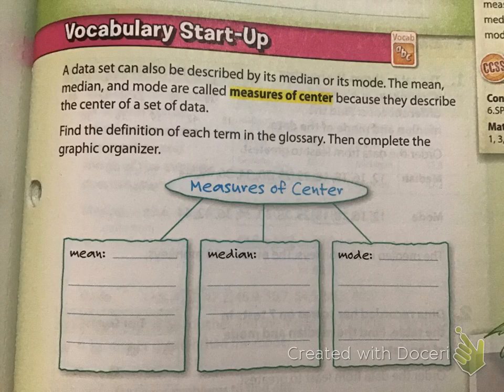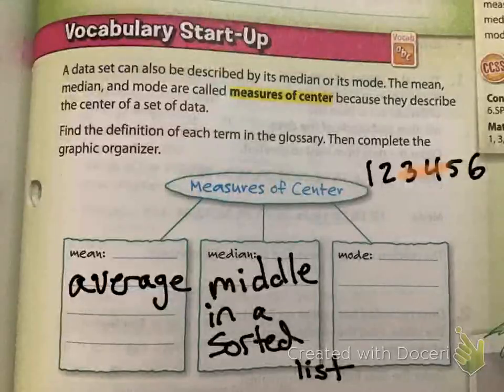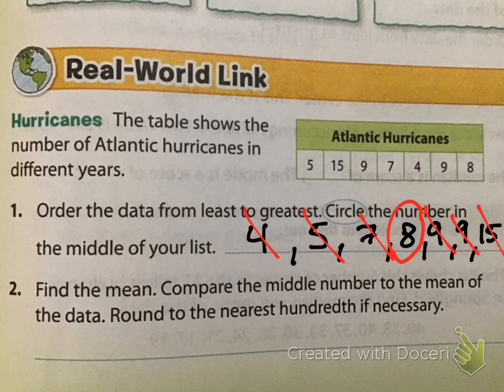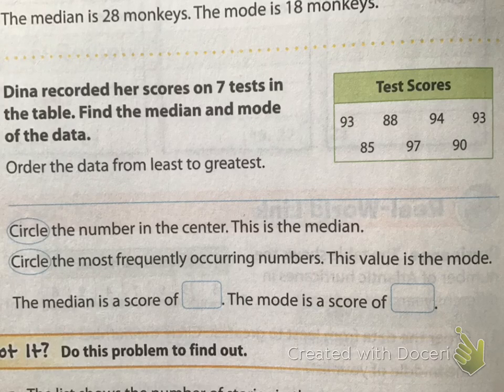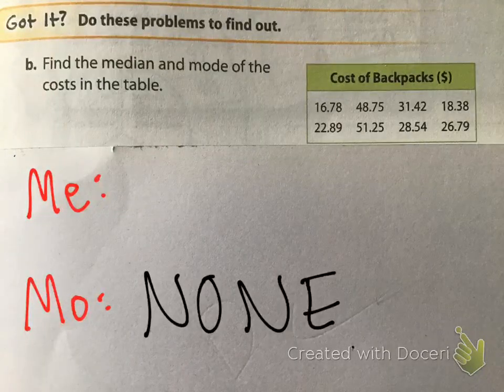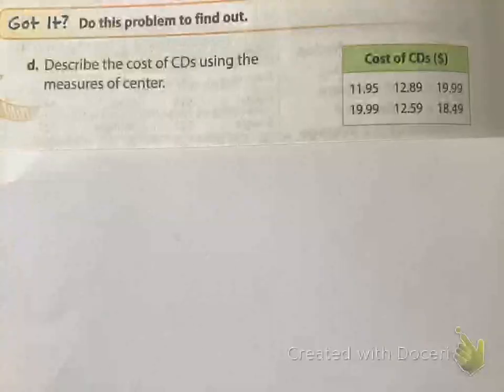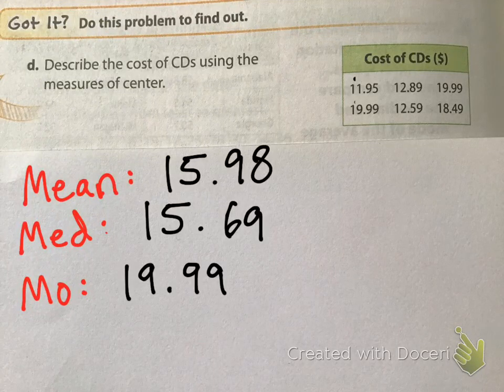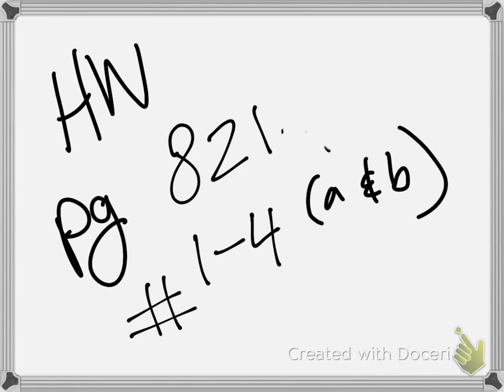11.2 Median & Mode